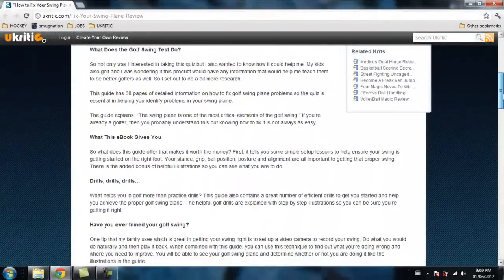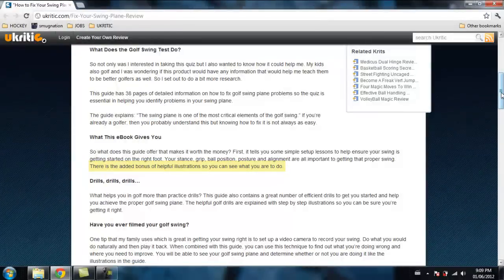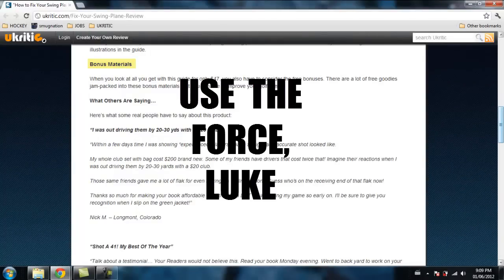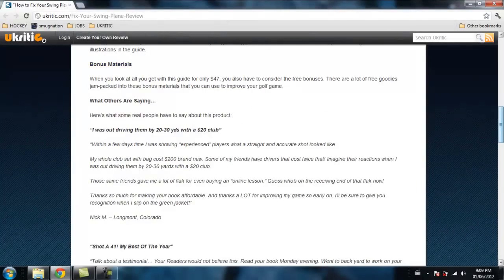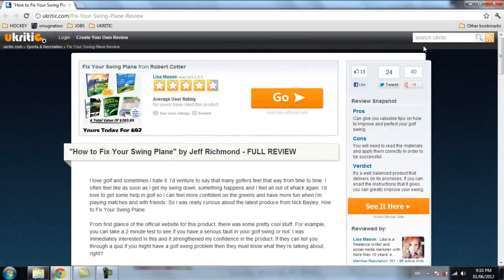Review of Fix Your Swing Plane , by Robert Cotter [Video Summary]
To see thousands of other in-depth user reviews - or to create your own - check out

We're going to be looking into one of my favourite games, the game of golf. And to that end, we'll be examining How to Fix Your Swing, a golf guide from Jeff Richmond. Now, golf is a game of patience, and somewhat ironically, the placid and pristine greens and fairways can turn even the calmest amongst us into fuming towers of rage. Every time you think you're finally getting it, something will inevitably go wrong with your swing, and you'll wonder why you're doing it in the first place.

How to Fix your Swing Plane has an official website that kicks off the lessons right away with a quiz that measures where you find your backswing when shooting from against a wall - say outside your house, and tells you exactly what's wrong from there based on where your clubhead meets the wall. This is a good example of the kind of lessons you'll learn if you go on to purchase the e-book.

How to fix your swing plane is only 38 pages, which might seem a little bit short if you're used to reading novels, but is packed with information on the singular topic of hitting a golf ball.

First, the book covers the basics that intermediate and amateur players may have already taken for granted like stance,  grip,  ball position,  posture,  and alignment, complete with illustrations to make the lessons more concrete. Then How to Fix your Swing Plane launches right into Practice, Practice and more practice in the form of drills. The book is chock full with helpful golf drills explained step-by-step, again with illustrations, to help you work the kinks out of that swing. And as every golfer knows, repetition is the key to successful swing mechanics.

The package includes bonuses like "5 secrets for maximum distance", short game wrist action drills, renegade mind tricks and more.

Users are saying that after using the How to Fix your Swing Plane guide, that it doesn't take long to achieve some real improvement.

Some even say it doesn't matter what quality of clubs you're using after getting familiar with the guide.

So there you have it. Golf is a tough game. And for only $47 dollars, think of how much fun it would be if we were better at it, especially if that improvement came right away from a $200 dollar club set.